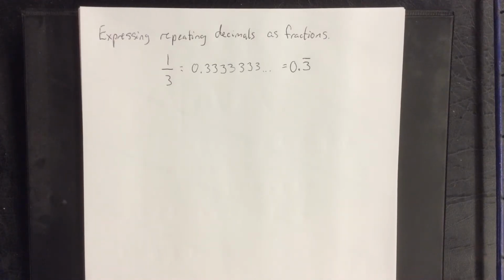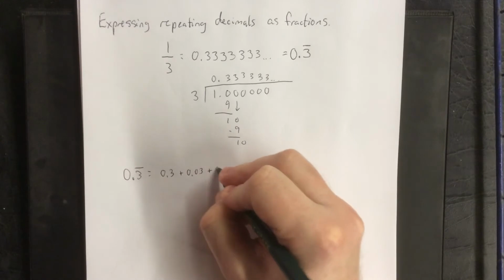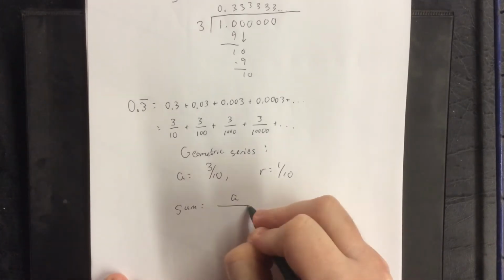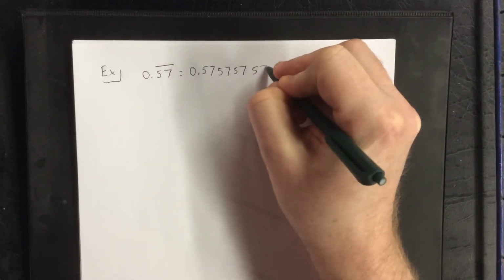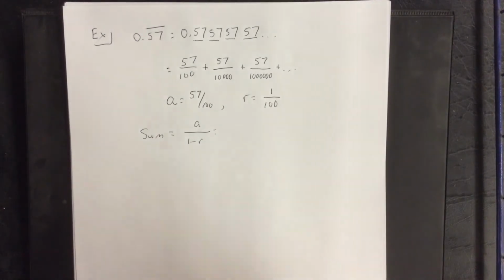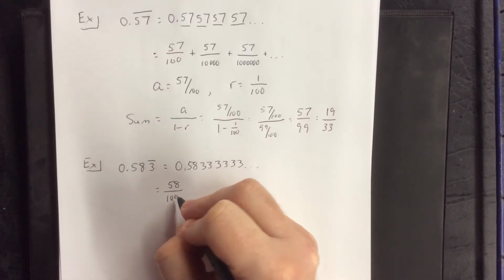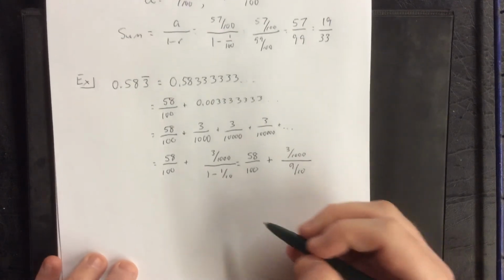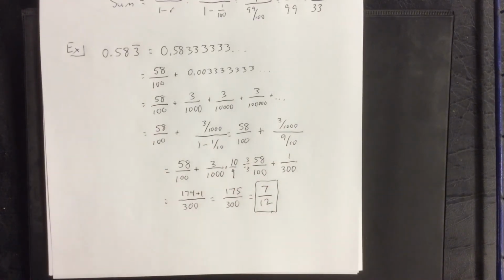Expressing repeating decimals as fractions